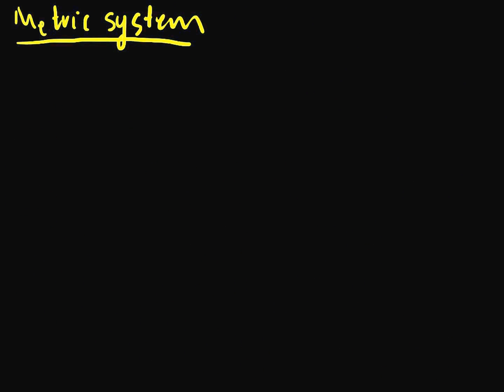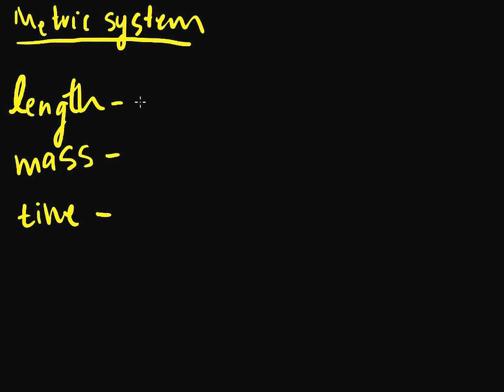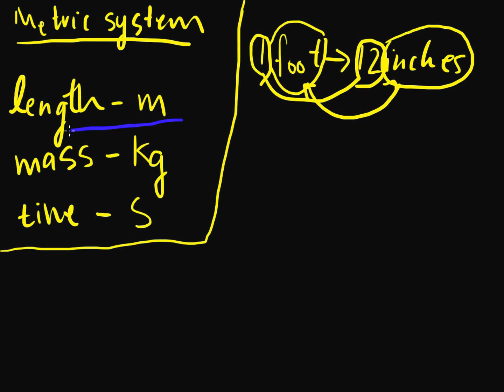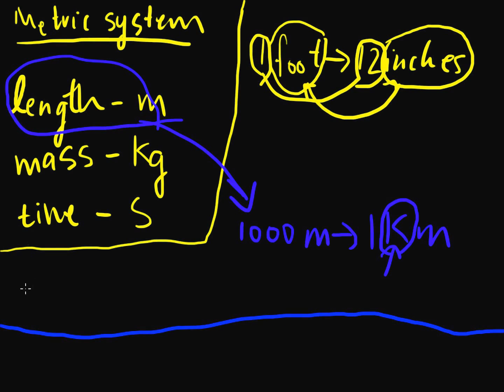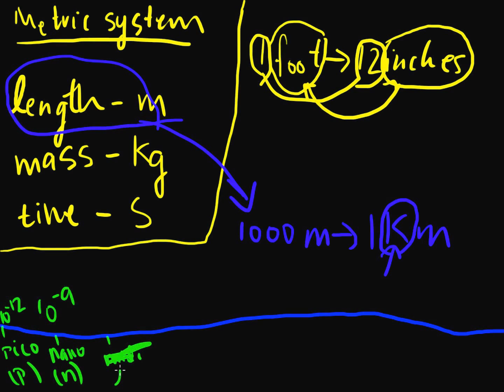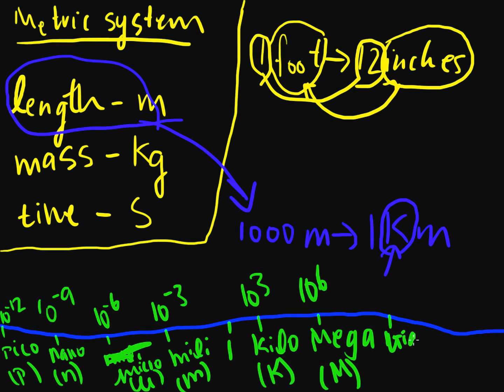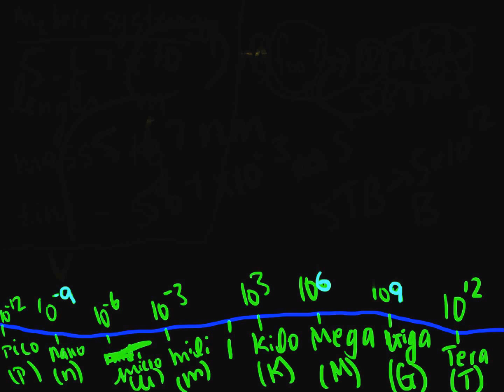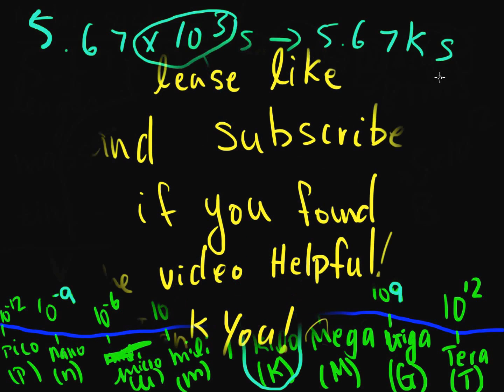The Metric System (SI UNITS)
General overview of SI units and how to use them.